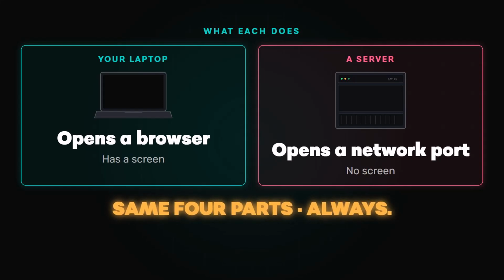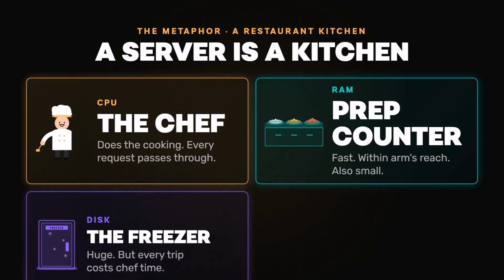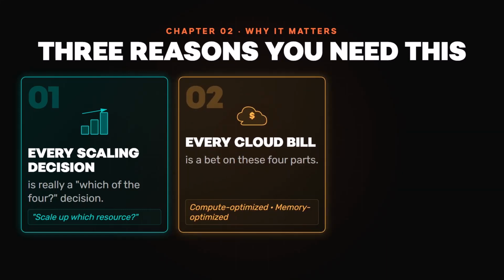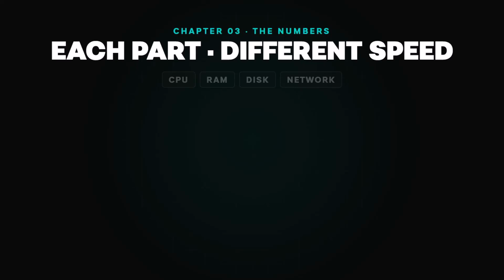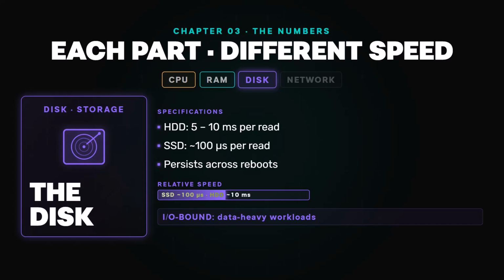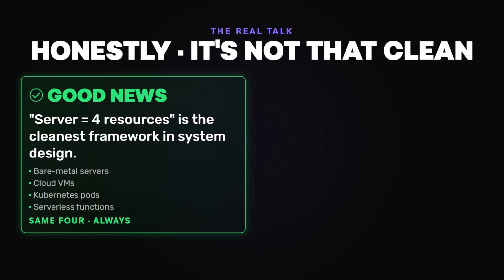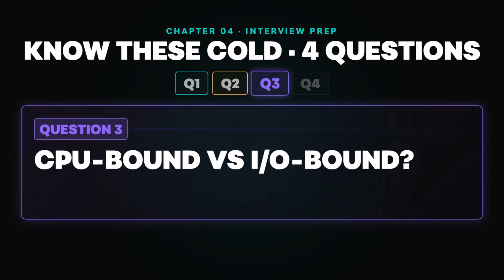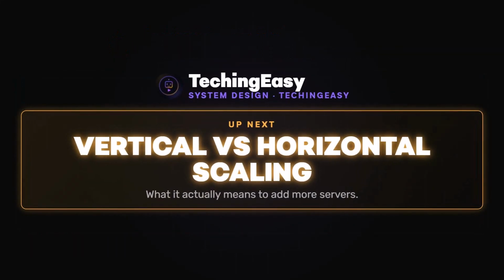What Is a Server, Really? (Most Developers Get This Wrong) | Explained for System Design Interviews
Ever wondered what a server actually is?

Most developers deploy applications to servers every day, but very few can explain what a server is physically and how it works under the hood.

In this System Design Fundamentals lesson, you'll learn:

✅ What a server really is
✅ Why a server is just a computer
✅ The 4 core resources every server has

CPU
RAM
Disk
Network

✅ Why servers become slow
✅ CPU-bound vs IO-bound systems
✅ Why caching exists
✅ RAM vs SSD vs HDD speed differences
✅ How server resources affect scaling decisions
✅ Common System Design interview questions about servers

Understanding servers is one of the most important foundations of System Design. Once you understand CPU, memory, storage, and networking, concepts like load balancing, caching, databases, microservices, vertical scaling, and horizontal scaling become much easier.

Whether you're preparing for:

SDE Interviews
Backend Engineering Roles
Cloud Engineering Interviews

this lesson will help you build a strong foundation.